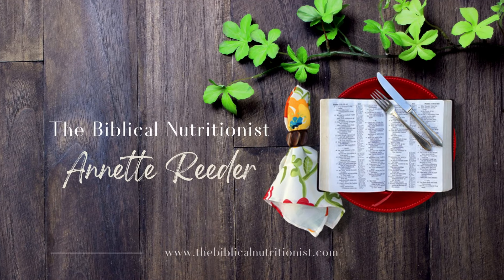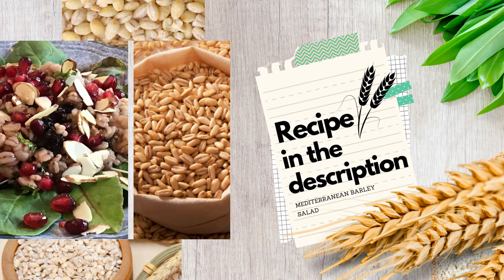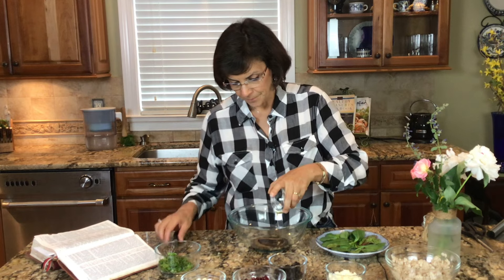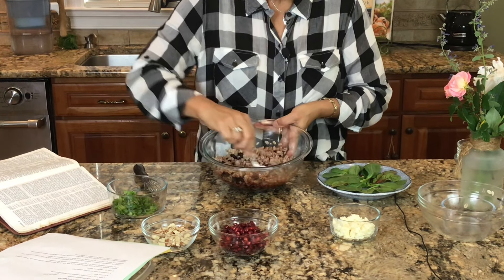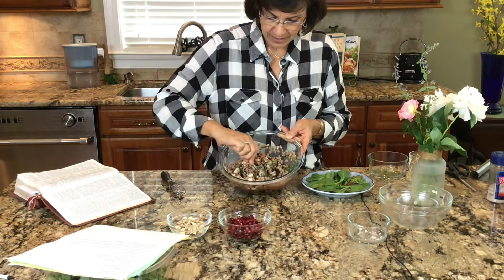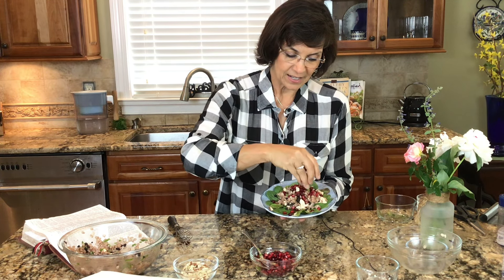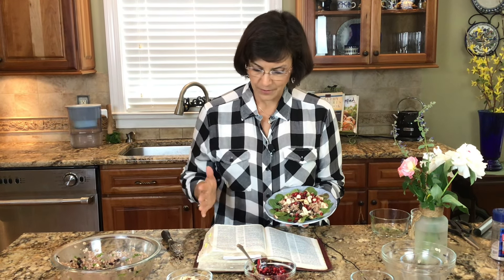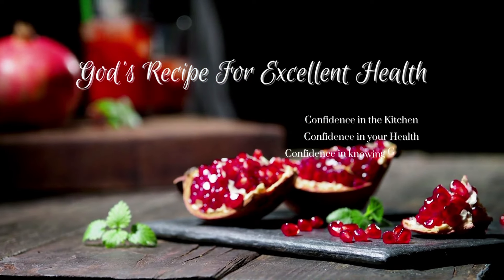Foods Of The Promised Land: How To Make Egyptian Barley Salad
Make this amazing barley salad today!
Here's how to make barley salad that includes the foods of the promised land.

How To Make Barley Salad: Egyptian Barley Salad Recipe

1 ½ cups pearl barley
Salt pepper
3 tab olive oil
2 tab pomegranate molasses
½ teas cinnamon
¼ teas cumin
1/3 cup golden raisins
½ cup coarsely chopped cilantro
¼ cup nuts – pistachios toasted and chopped coarse
3 ounces feta
6 scallions green parts only sliced thin
½ cup pomegranate seeds
Bring 4 quarts water to boil. Add barley and 1 tab salt. Cook until tender 20-40 minutes. Drain, spread onto rimmed baking sheet and let cool completely. About 15 minutes
Whisk oil, molasses cinnamon cumin and ½ teas salt together in bowl. Add barley, raisin, cilantro, and pistachios. And gently toss to combine. Season with salt and pepper to taste.
Spread barley salad evenly on platter; arrange feta, scallions, and pomegranate seeds in separate diagonal rows on top. Drizzle with extra oil and serve.

Serve on a bed of lettuce and enjoy!

Connect with Annette, your Biblical Health Coach!

Boost gut health with a natural supplement you can trust!